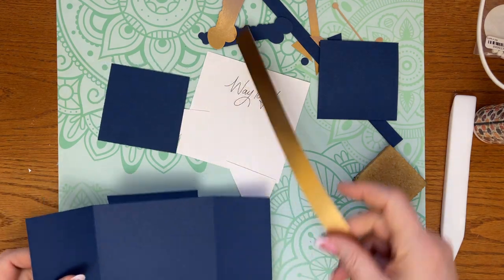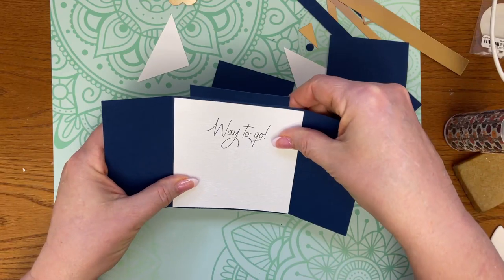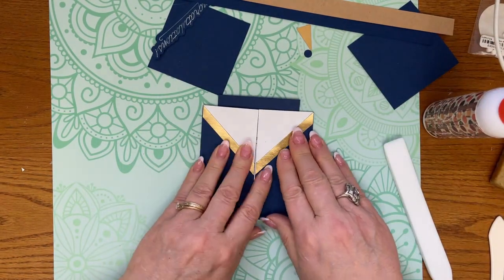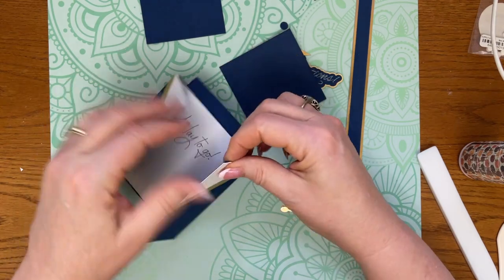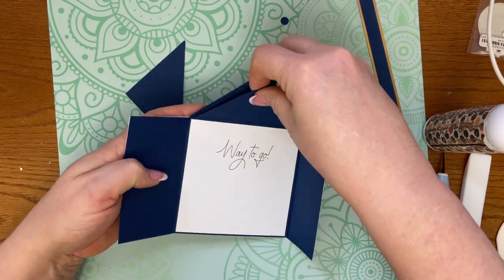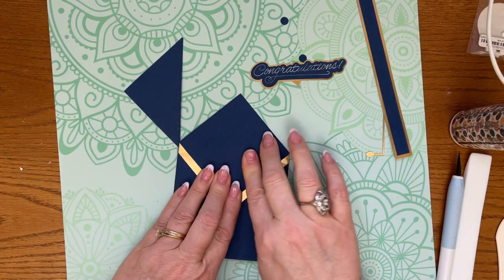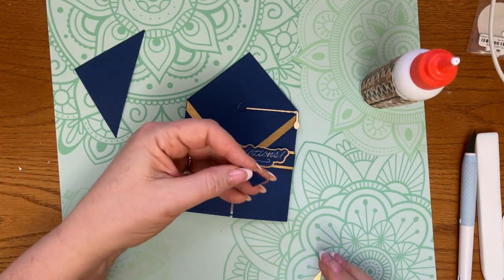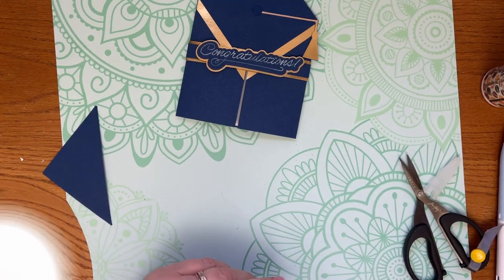FUN FOLD GRAD CAP CARD